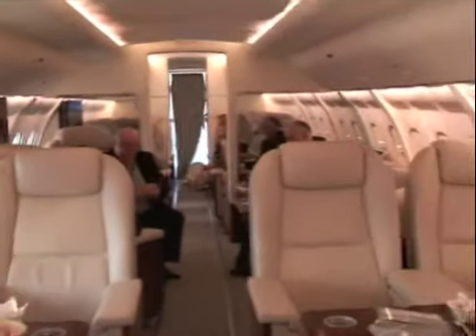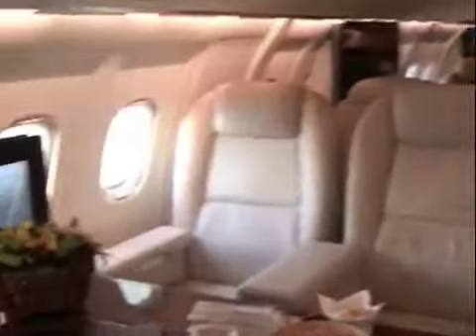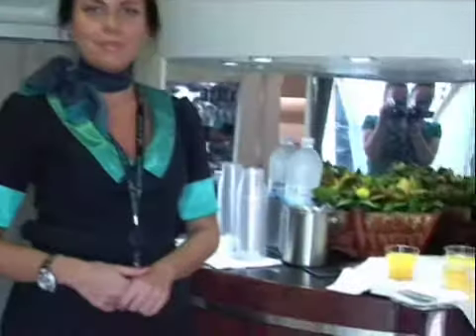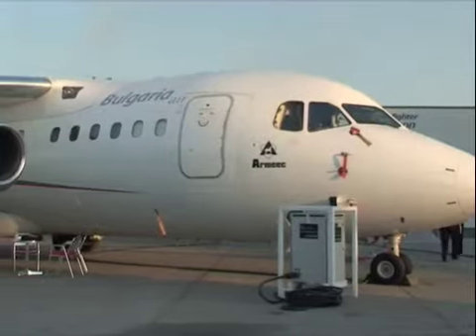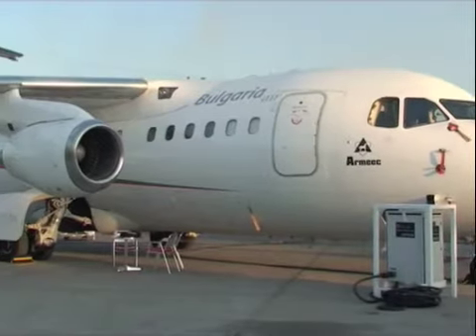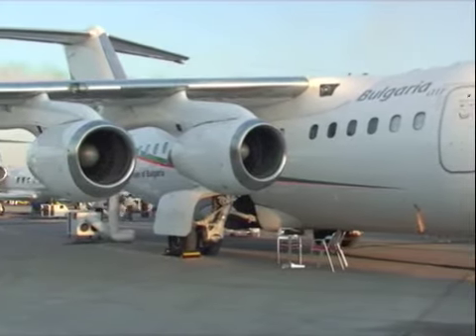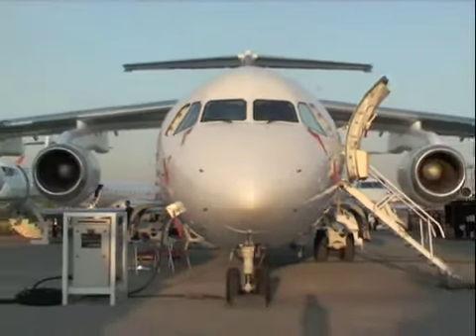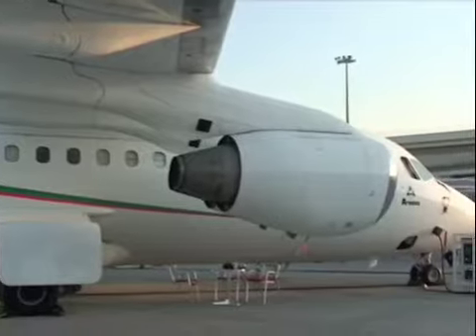Dubai Air Show 2009 - Runway Girl Mary Kirby interviews Design Q Co-Founder Gary Doy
Runway Girl Mary Kirby interviews Design Q Co-Founder Gary Doy